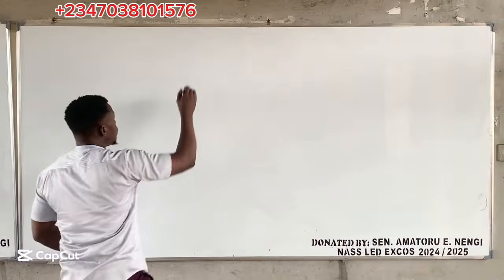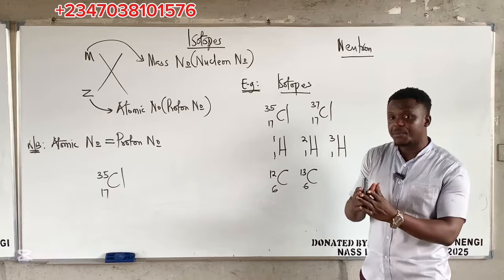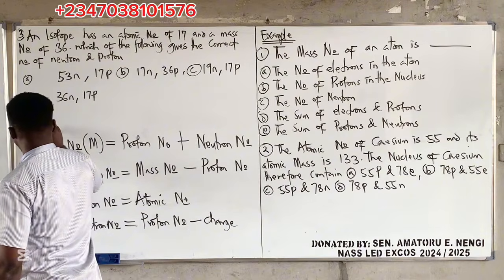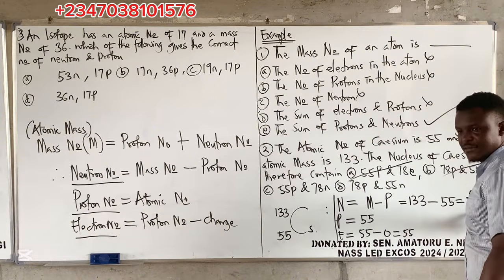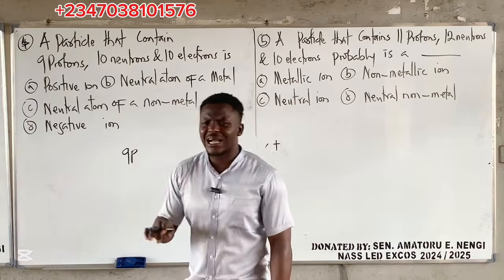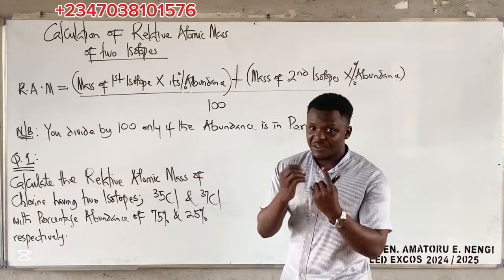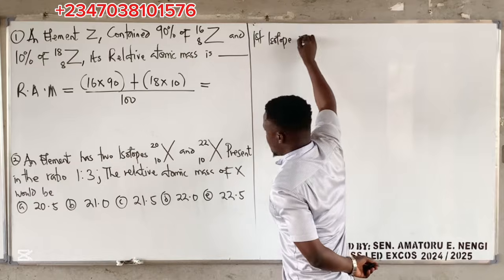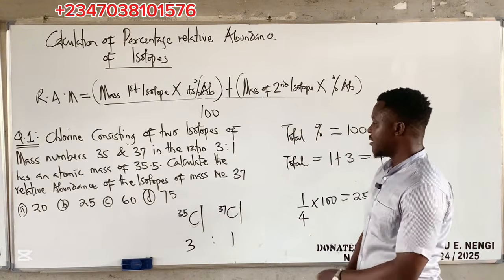ISOTOPES EXPLAINED | Meaning, Possible questions & Solved Examples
This video simplifies the concept of isotopes for students preparing for JAMB, WAEC, NEET, JEE, A-Level, and IGCSE. You’ll learn how to approach isotope questions, common exam tricks, and solve real examples with step-by-step explanations. Perfect for African,  Indian, and other students preparing for chemistry exams or for better understanding